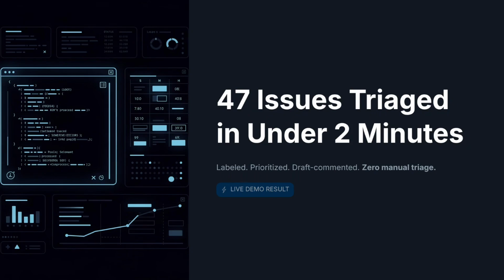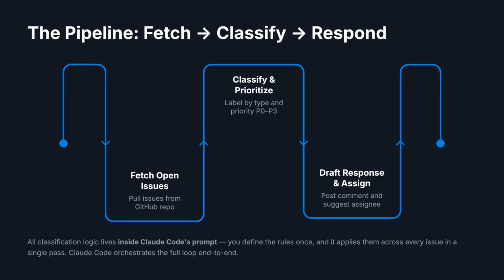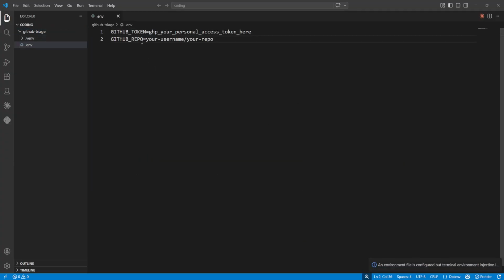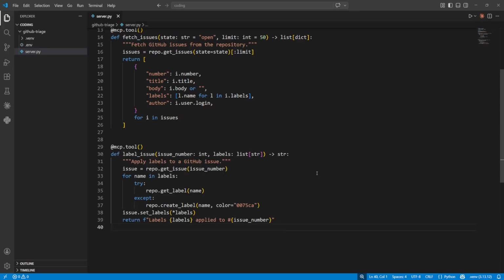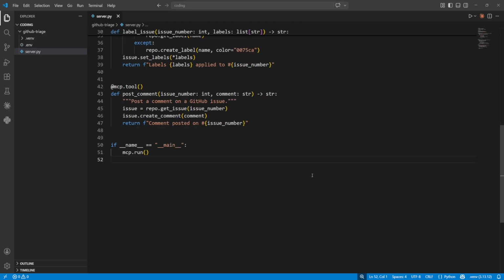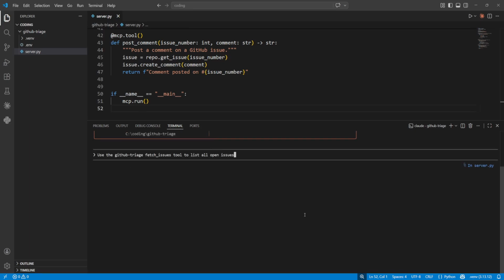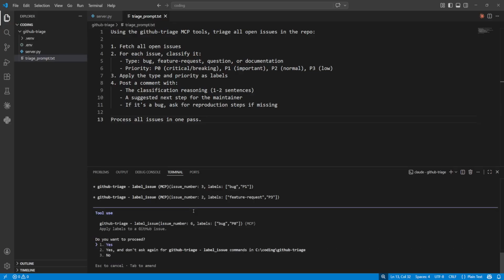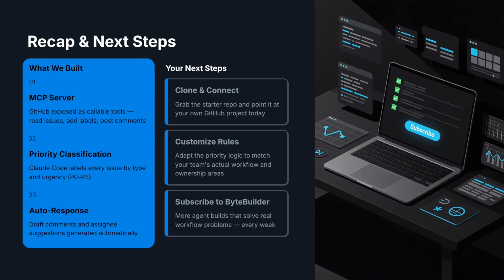Claude Code + MCP: Automate GitHub Issue Triage in Python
Triage 47 GitHub issues in under 2 minutes — labeled, prioritized, and commented — using a custom MCP server wired into Claude Code. No manual sorting, no context switching.

What you'll build:
- An MCP server in Python that exposes GitHub as tools Claude Code can call
- Prompt-driven classification that labels issues by type (bug, feature, question) and priority (P0–P3)
- Auto-generated triage comments with suggested next steps for each issue
- A reusable setup you can drop into any GitHub repo today

The video starts with a quick look at how MCP connects Claude Code to external APIs, then moves straight into building the server — three tools that fetch issues, apply labels, and post comments. From there, you'll wire the server into Claude Code, write the triage prompt, and watch the agent process a real repo's issues end to end. Everything runs locally with the GitHub API and a personal access token.